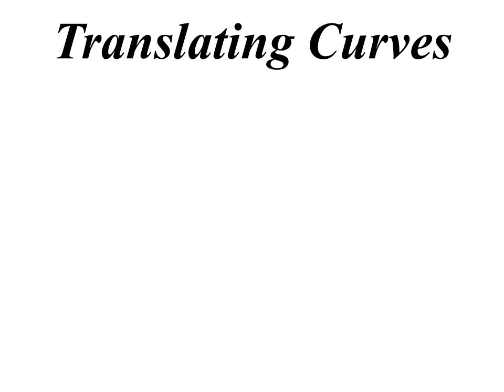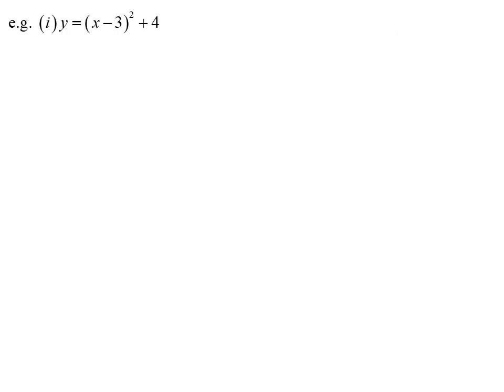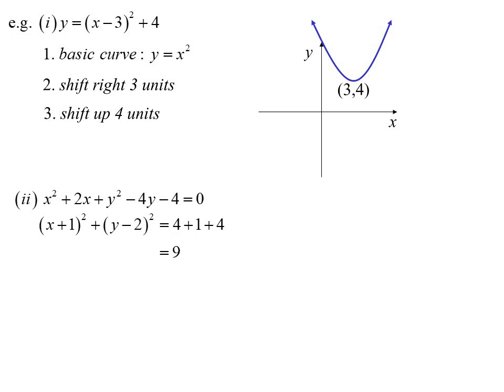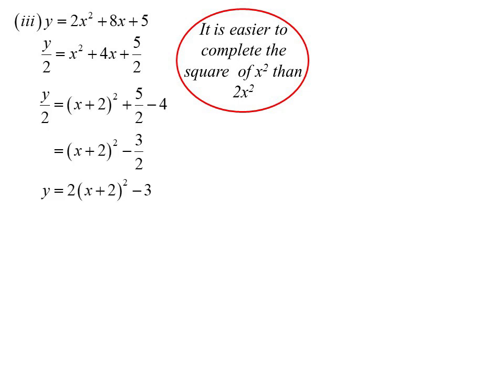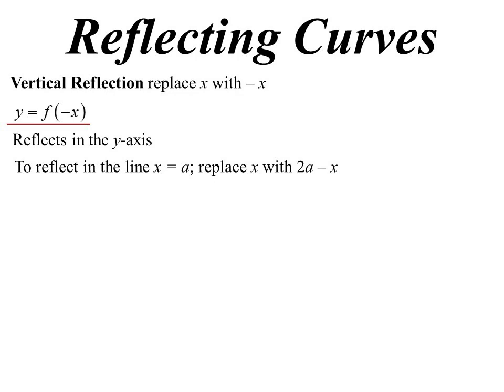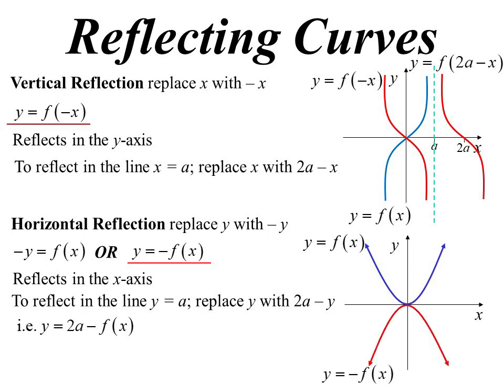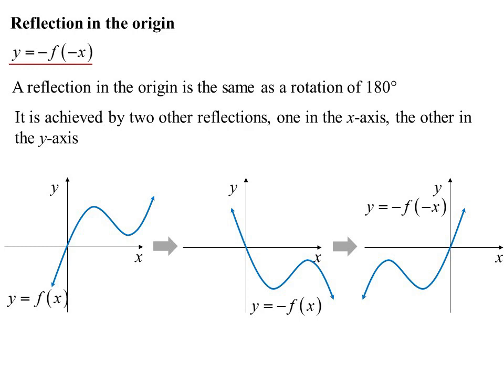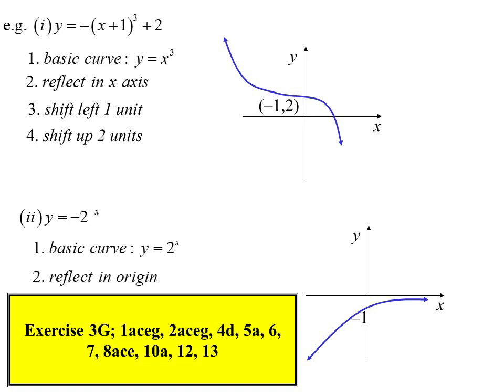12X1 T02 05 transformations I 2024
The three basic transformations of translation, reflection and rotation.